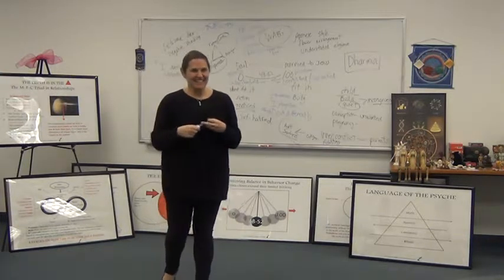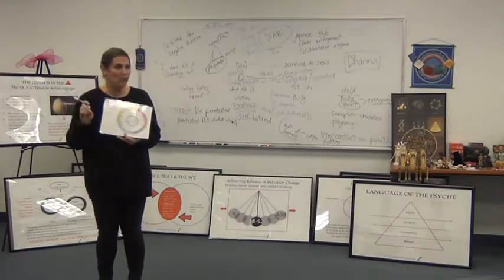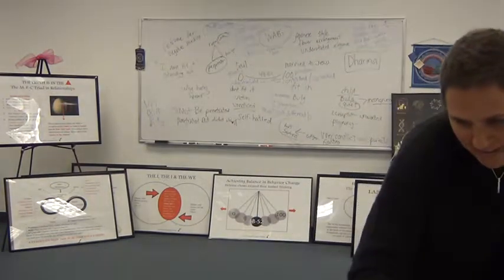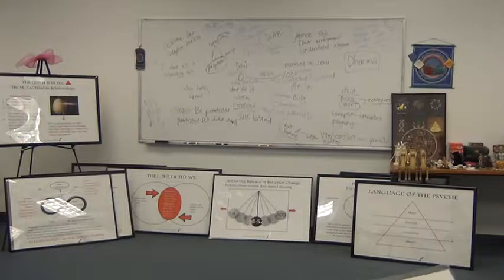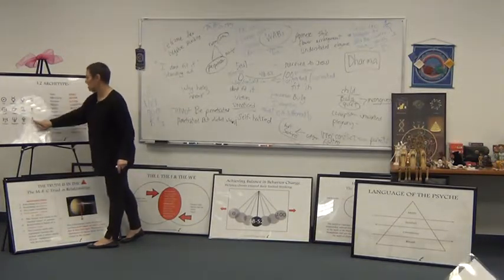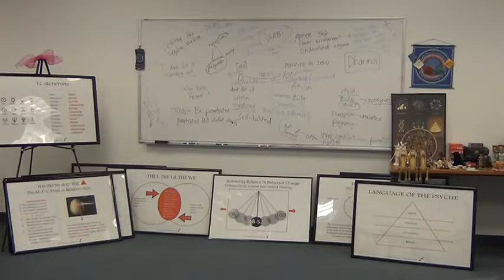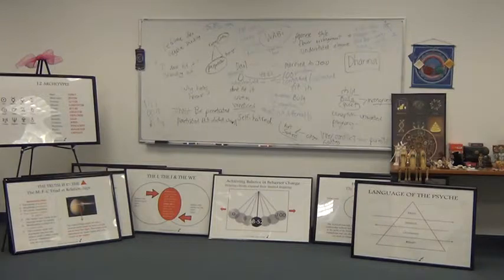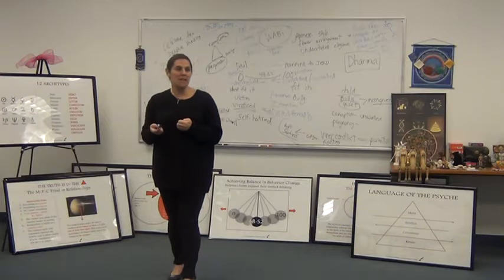Symbol, Elements, Psych 5 of 5 2 12 19